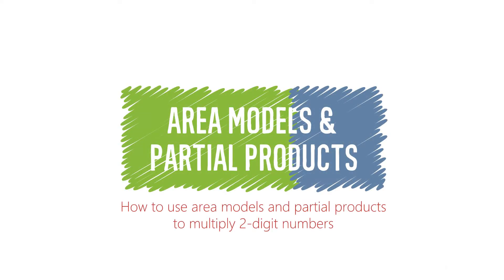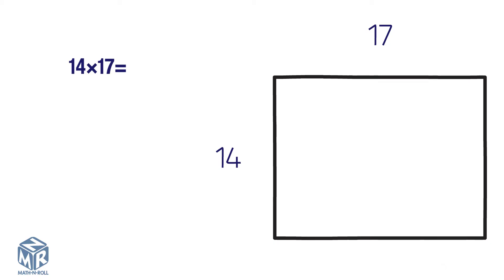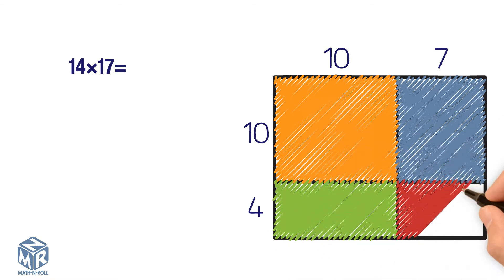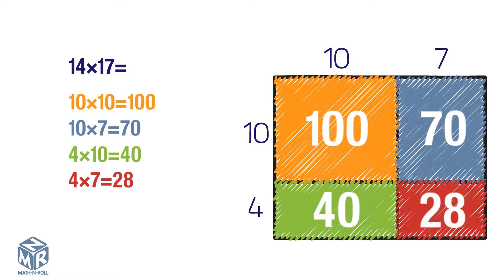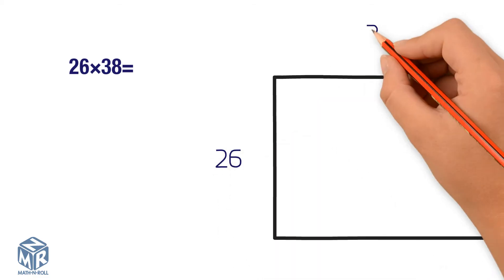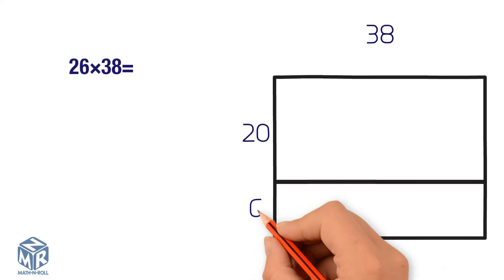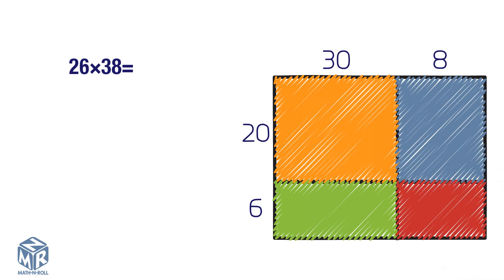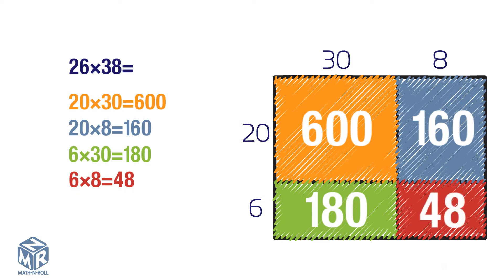Multiply 2-digit numbers using partial products. Grade 4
Learn how to use partial products to multiply 2-digit numbers. Lesson 3.4